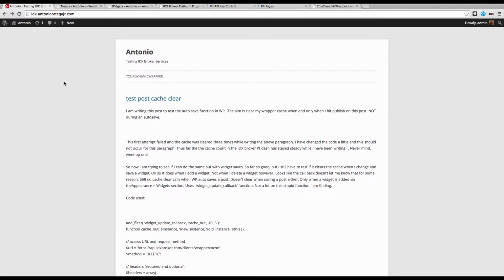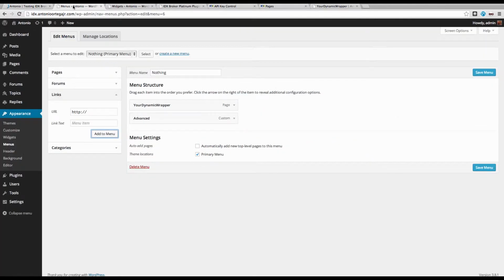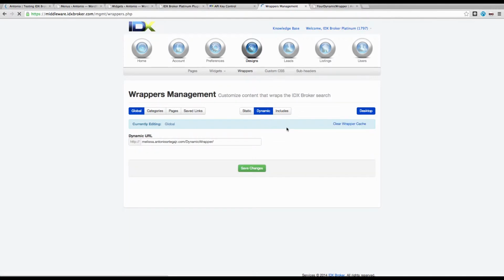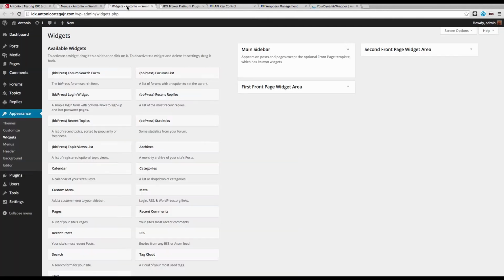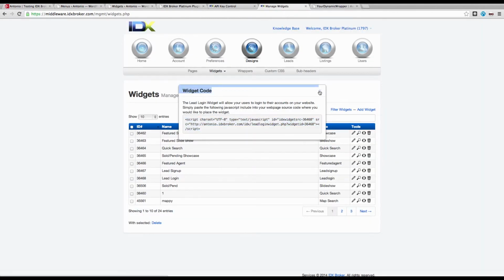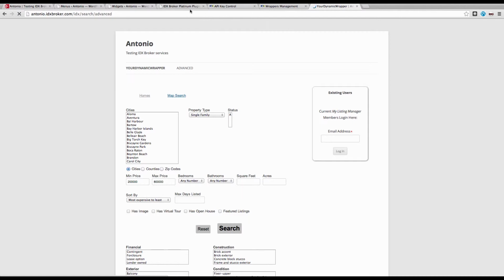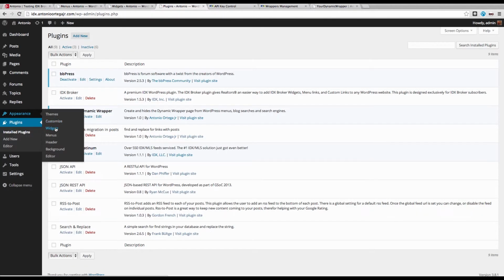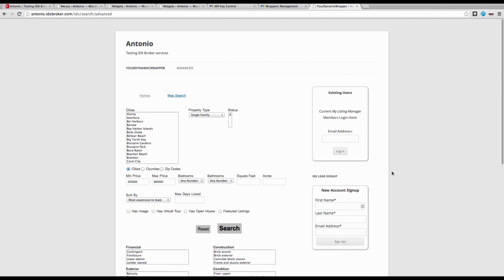Adding IDX Broker Searches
This video is an example of adding IDX Broker searches to your website.

Find out more about IDX Broker Platinum features at our Knowledgebase